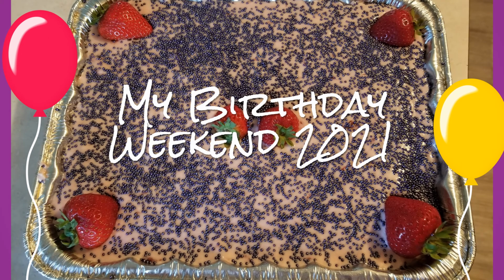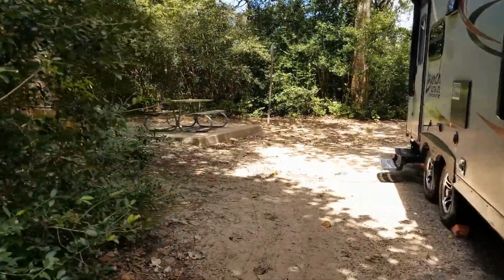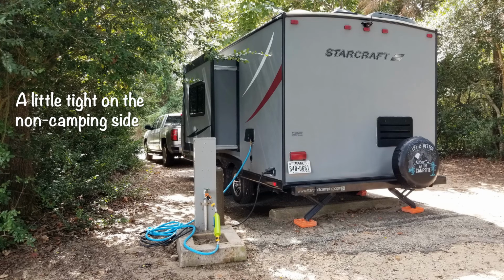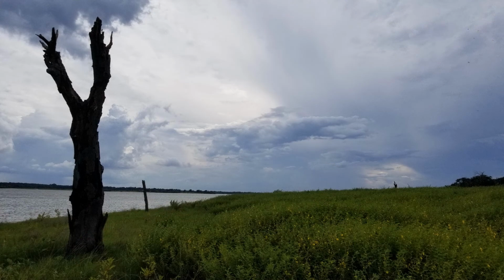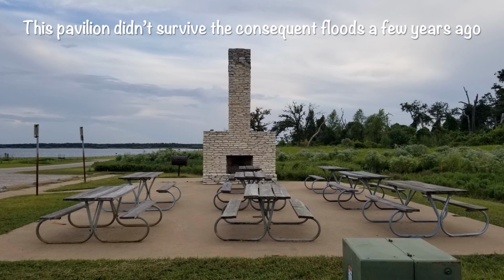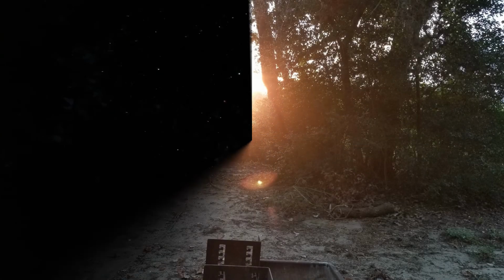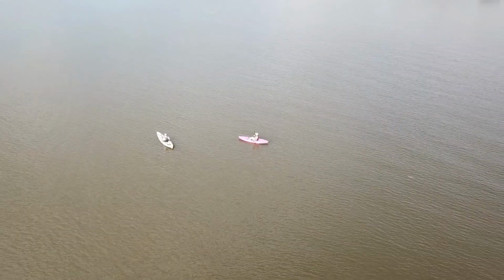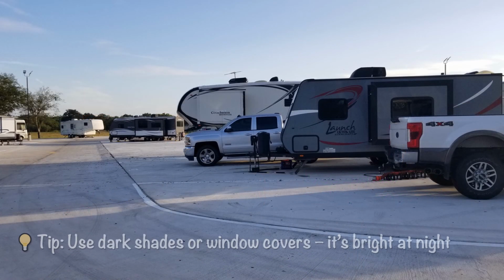Birthday Weekend 2021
🎈 This was a fun, full, wonderful weekend of camping, kayaking, dancing, good friends, good music and good times. I camped at the Birch Creek Unit of Lake Somerville State Park and at The Western RV Park in Navasota, TX. I got to dance to Jody Nix and we got to hang out with Waylon Thibodeaux in our little hometown. Had steak night with the family. It doesn't get much better than that!

⏱ TIMESTAMPS
0:00 Campin' and Kayakin'
7:53 Campin' and Dancin'
9:07 Gettin' my Cajun on
10:00 Relaxin' with the Fam